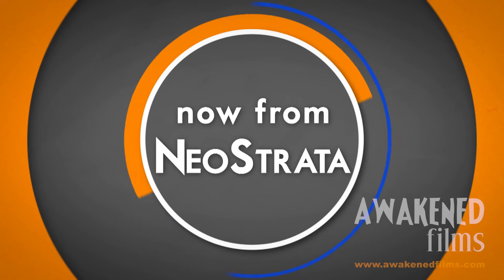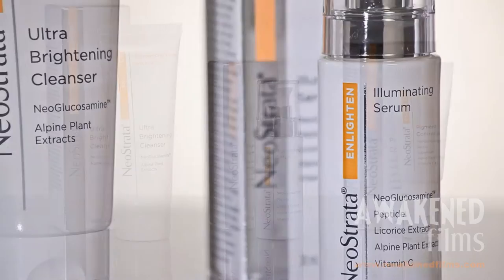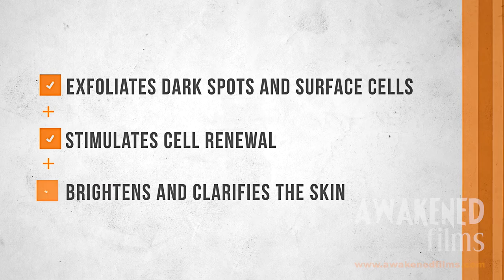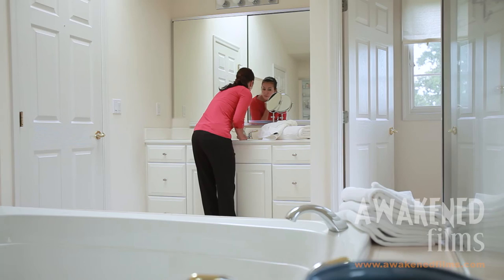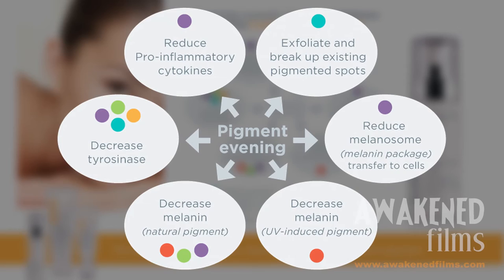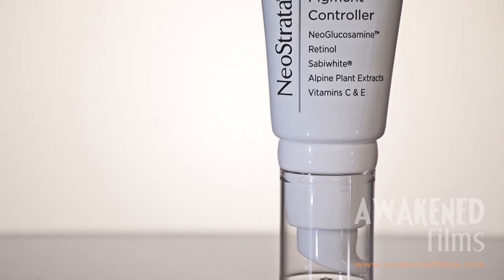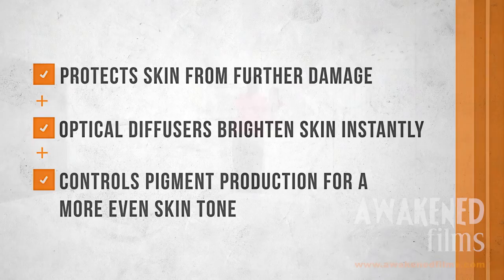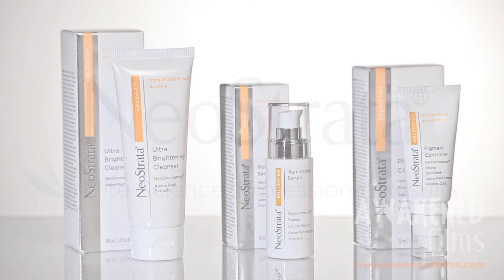Skin Care Video - NeoStrata "Enlighten"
Awakened Films - Creative Visual Storytelling™

Total running time: 2:49

NeoStrata Enlighten Illuminating Serum is formulated to illuminate and brighten skin that is affected by hyperpigmentation caused by aging, hormonal fluctuations, and UV exposure. NJ commercial video production company, Awakened Films, was contracted to produce this short promotional piece explaining the application process of this facial serum.

Awakened Films is a New Jersey based production company specializing in documentary storytelling for corporations and non-profits.

About the Executive Producer:
Jason Schuler, an intuitive creative visual storyteller, is driven by the compelling journeys of others. With an extensive background and client base in the Non-profit and Corporate sectors, Jason is frequently called upon to tell meaningful stories through documentary style productions. His clients include Dr. Oz and his national school based charity HealthCorps, the YMCA, the American Heart Association, Lippincott, Dun & Bradstreet and others. Jason utilizes movie caliber visuals to take the sometimes- overlooked events of life and create deeply impacting stories.